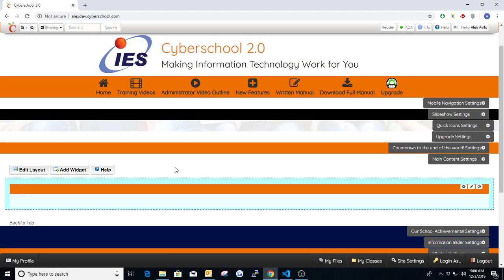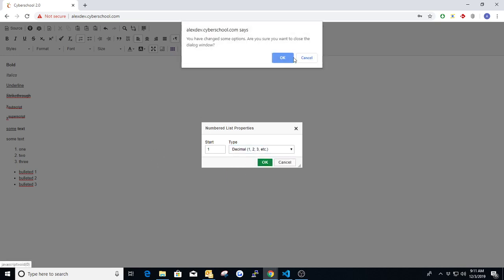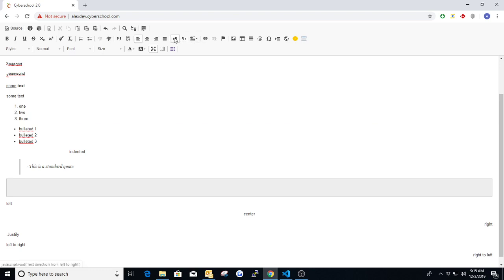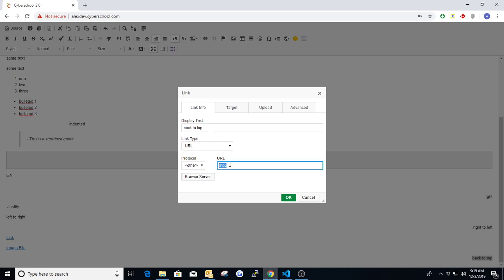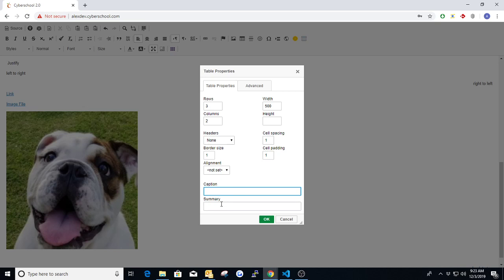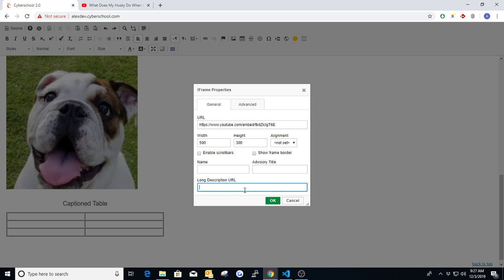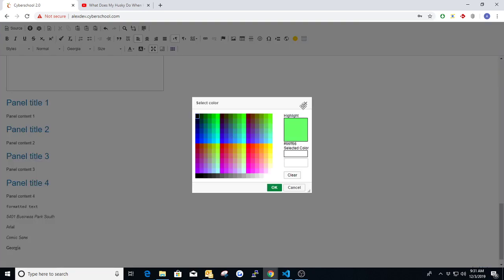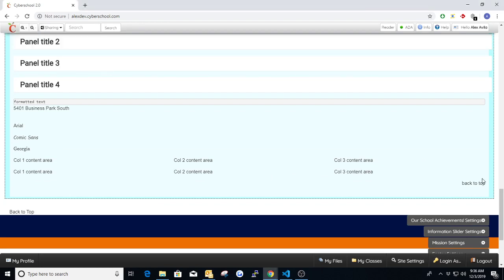Using the Text Editor Tool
This quick video goes over how to use the Text Editor Tool in Cyberschool